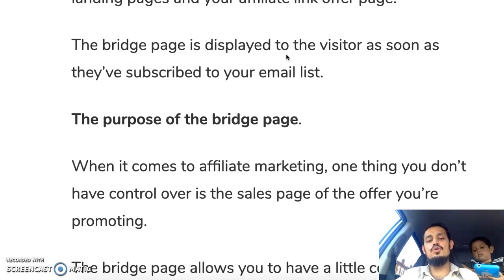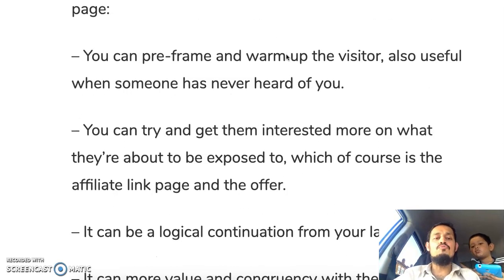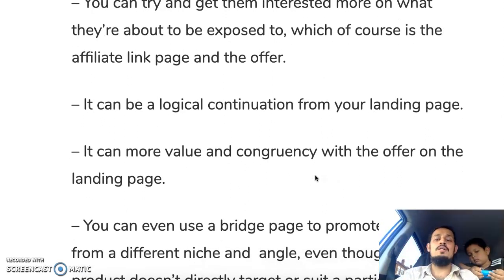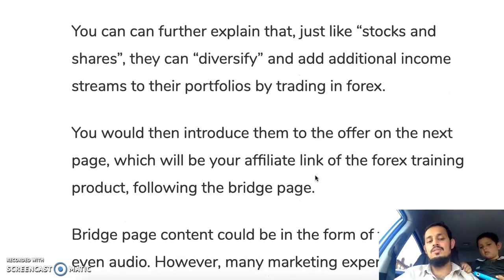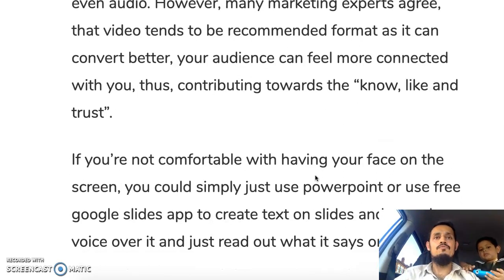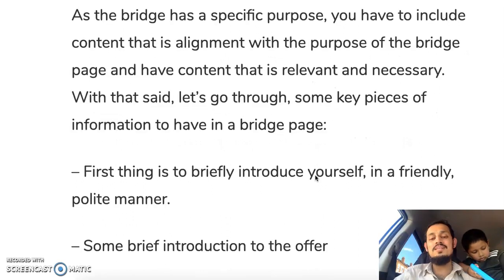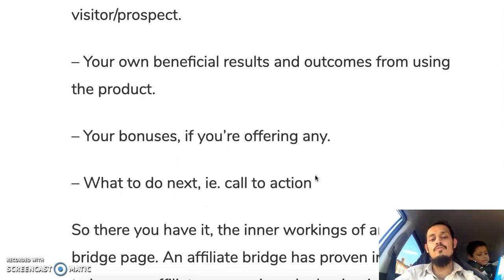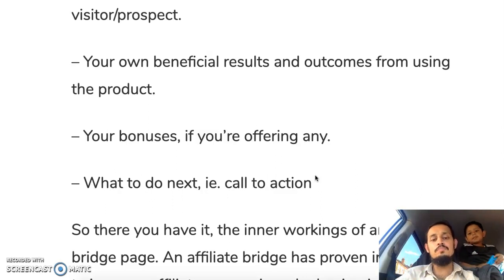How To Use Bridge Pages To Boost Your Affiliate Income